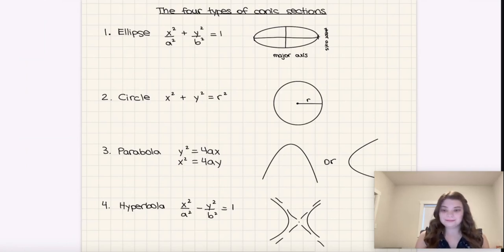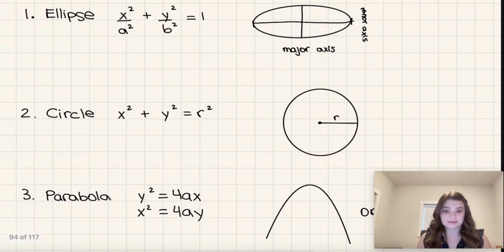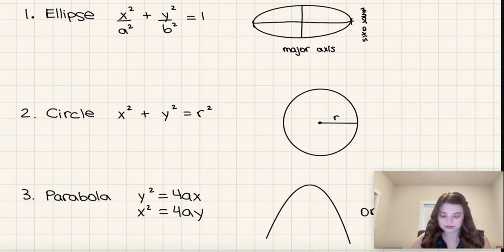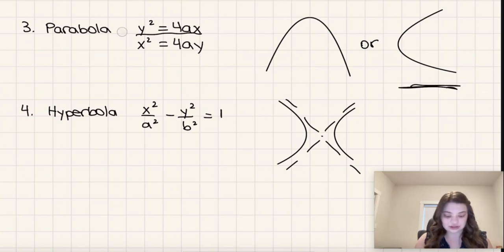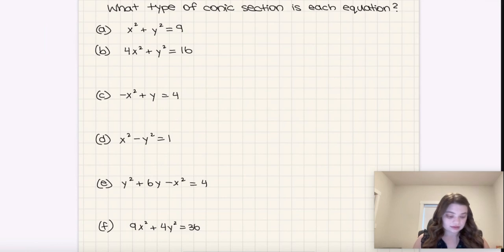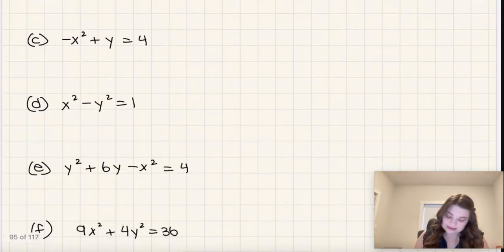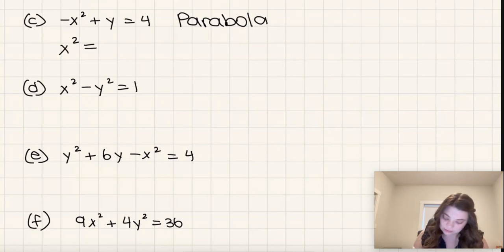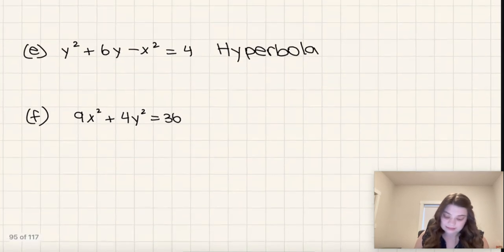Classifying Conic Sections